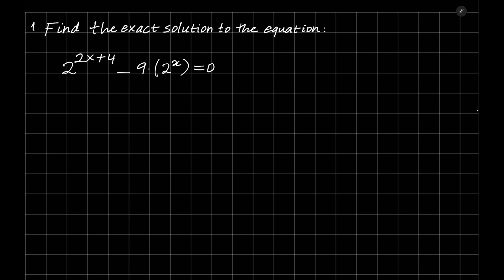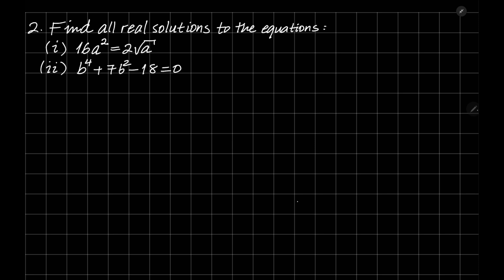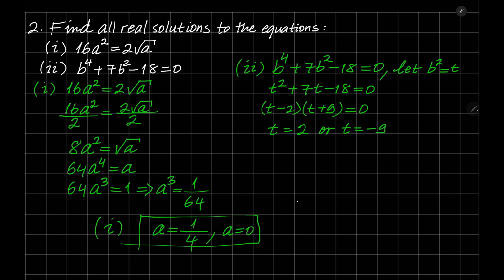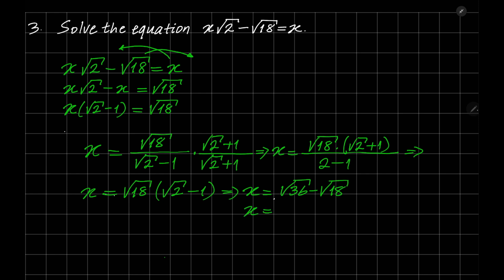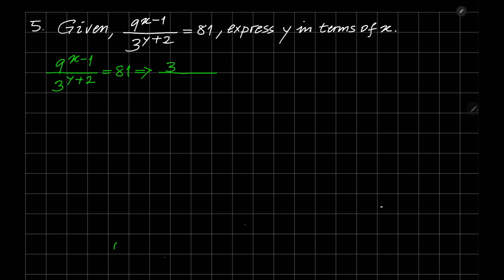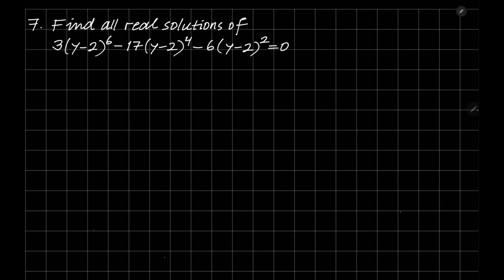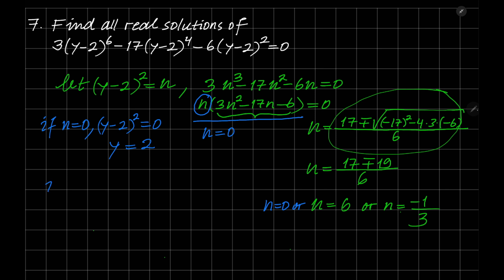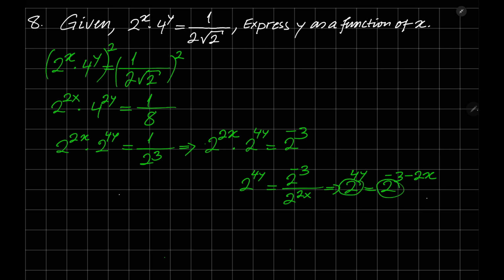ALGEBRAIC EXPRESSIONS EXAM QUESTIONS I PURE MATH 01E